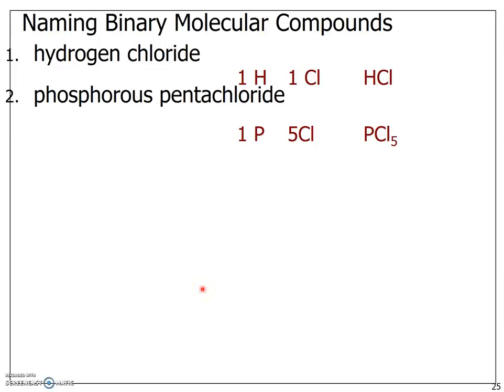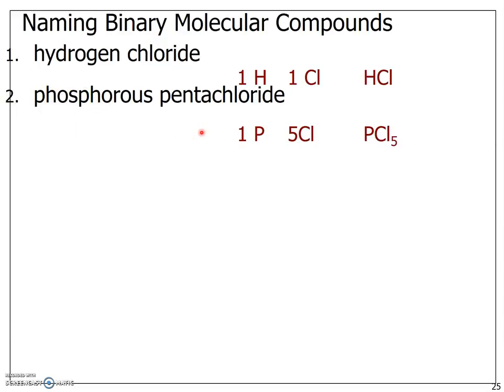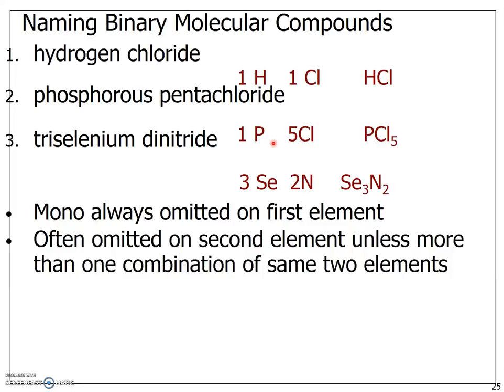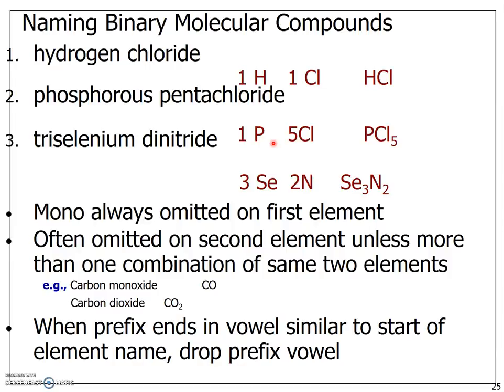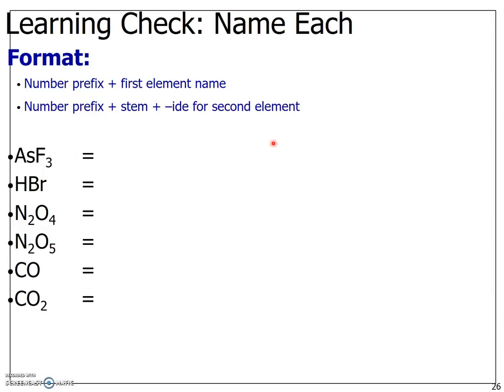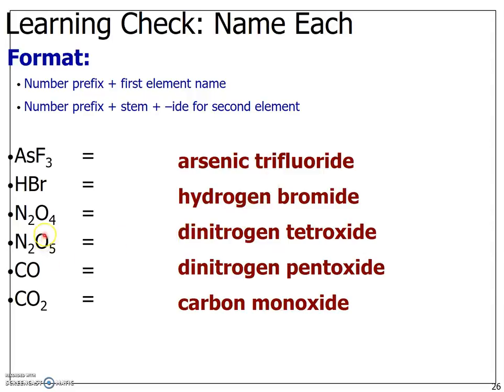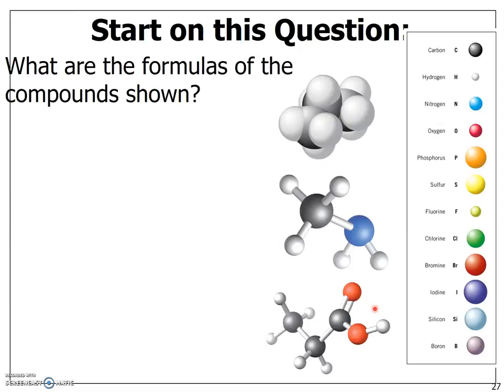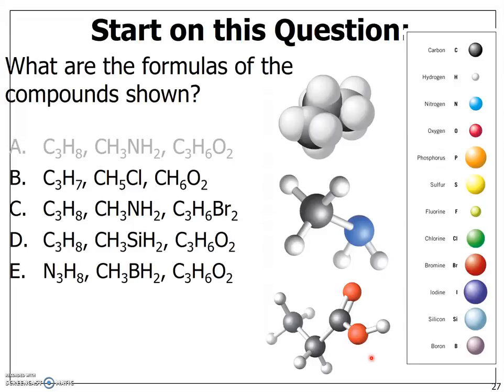Lecture 6 4